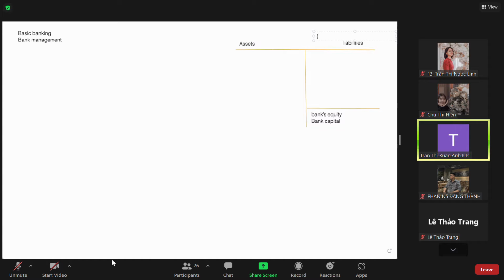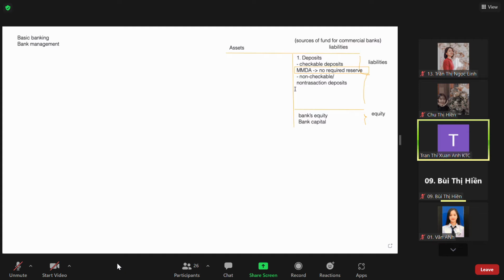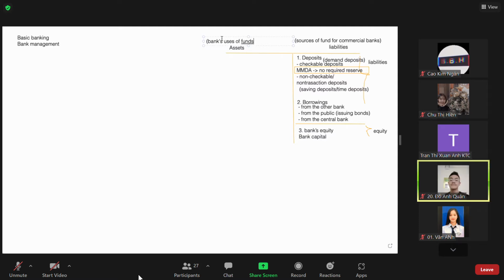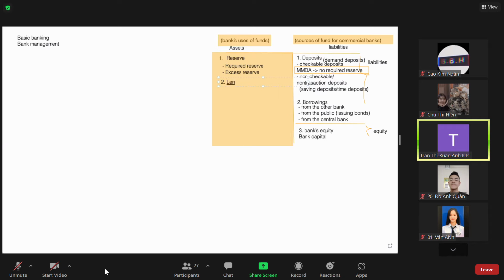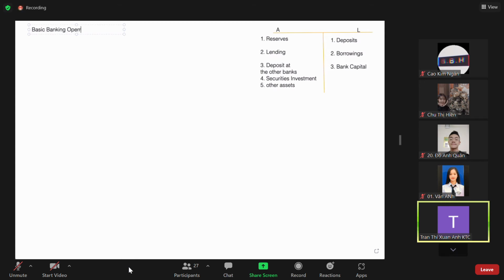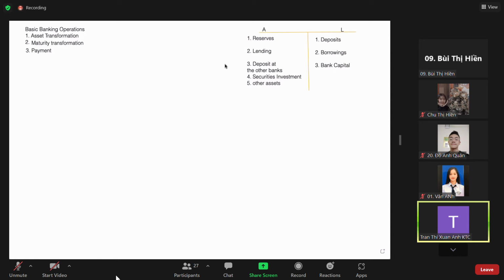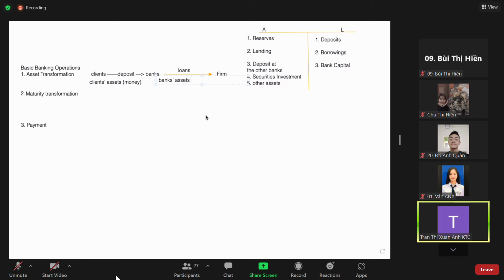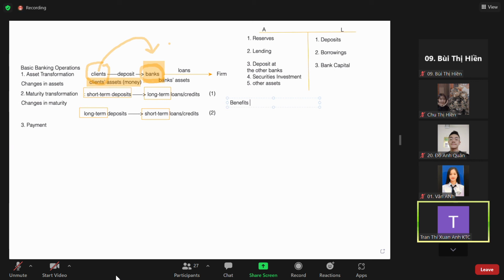FO 15 3 1